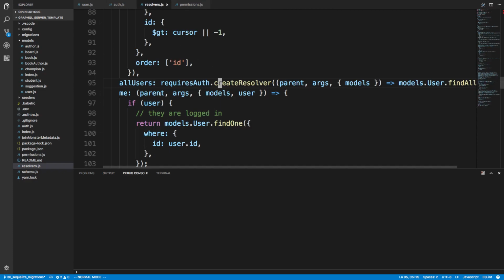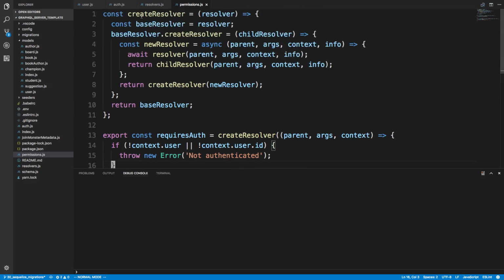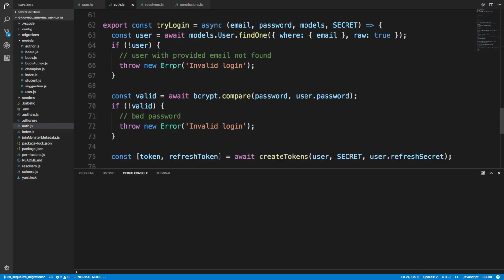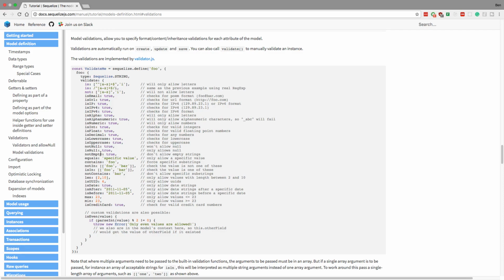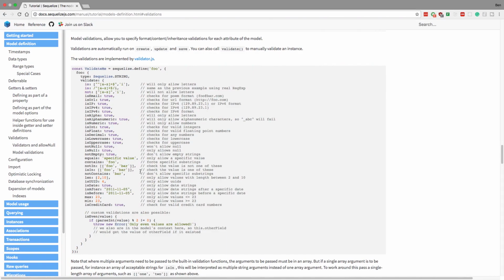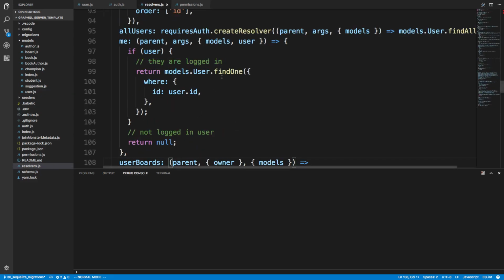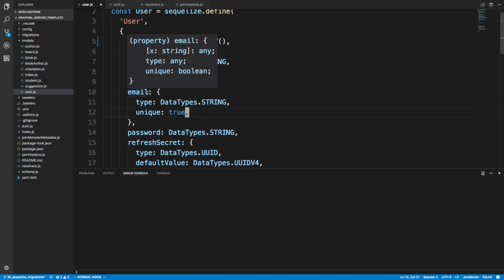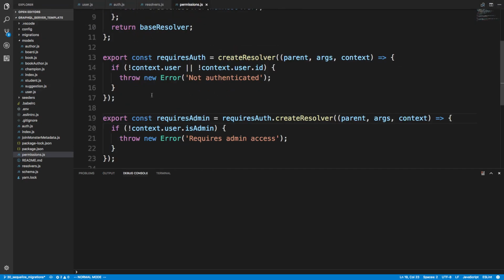Validation in GraphQL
Learn how to validate user input in GraphQL. This is important so don't store any bad data in your database.